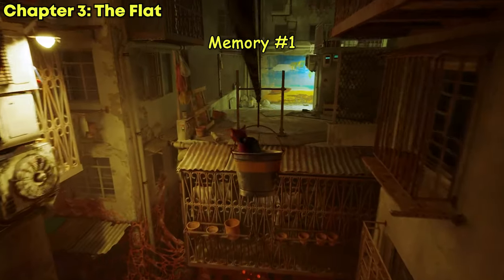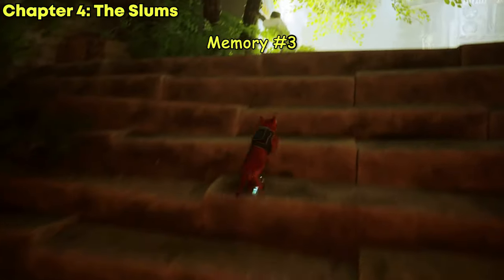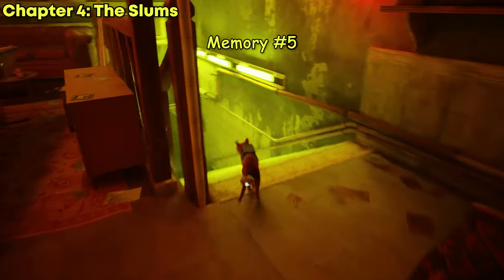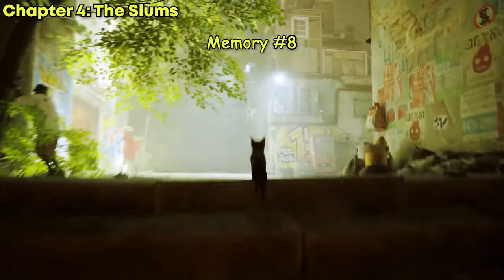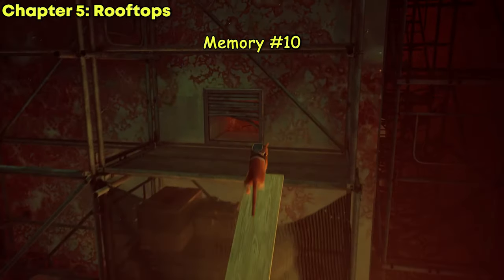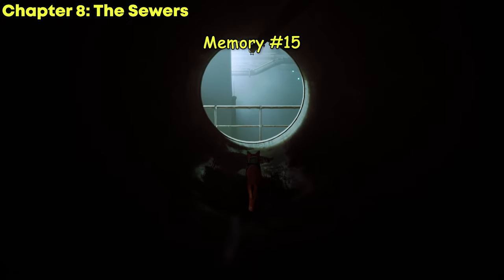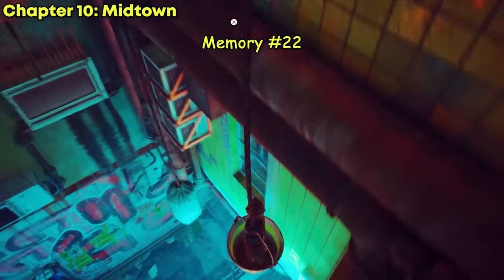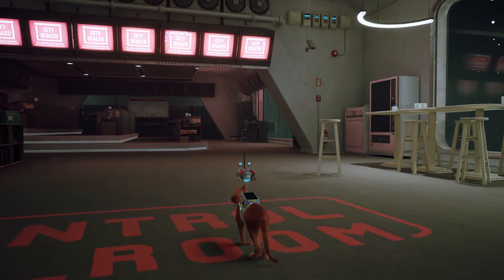🏆 I Remember! Trophy / Achievement Guide | Stray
Timestamps for all memories can be found in the description and pinned comment.

Intro - 0:00
Memory #1 - 0:07
Memory #2 - 0:30
Memory #3 - 0:47
Memory #4 - 2:47
Memory #5 - 3:05
Memory #6 - 3:51
Memory #7 - 4:22
Memory #8 - 4:48
Memory #9 - 5:29
Memory #10 - 6:12
Memory #11 - 7:11
Memory #12 - 7:16
Memory #13 - 7:32
Memory #14 - 7:45
Memory #15 - 7:51
Memory #16 - 8:12
Memory #17 - 8:33
Memory #18 - 8:43
Memory #19 - 8:53
Memory #20 - 9:02
Memory #21 - 9:09
Memory #22 - 9:37
Memory #23 - 10:05
Memory #24 - 10:24
Memory #25 - 10:39
Memory #26 - 10:58
Memory #27 - 11:06